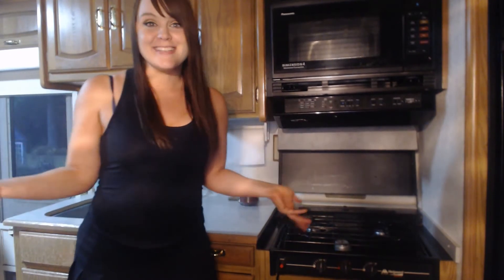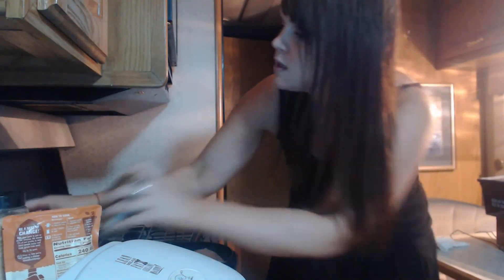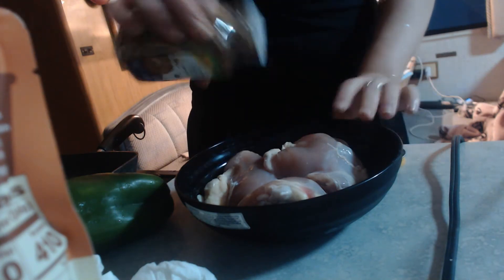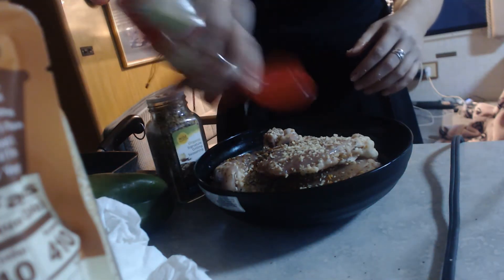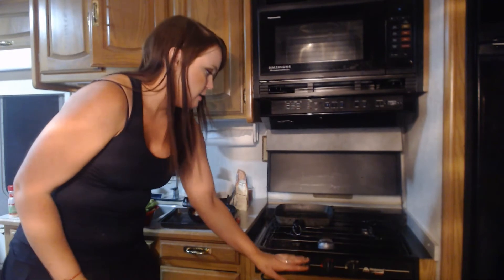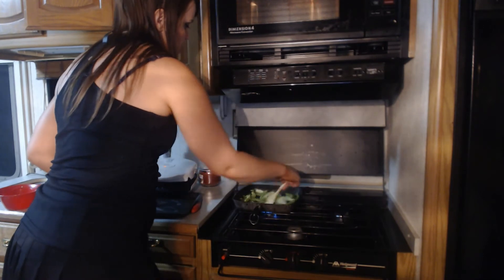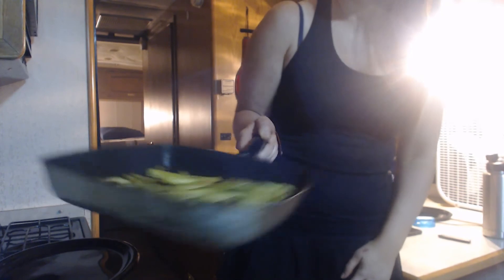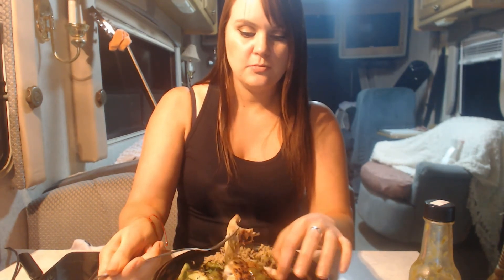Simple RV Cooking - Chicken Dinner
How to make chicken thighs, rice and grilled chicken in under an hour with few ingredients and limited space.